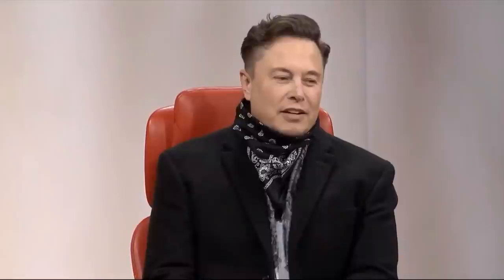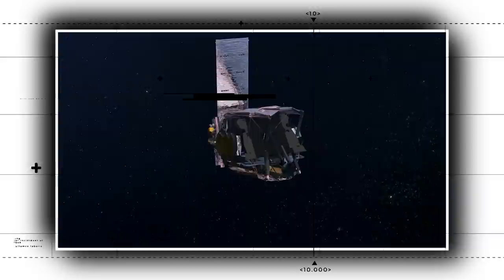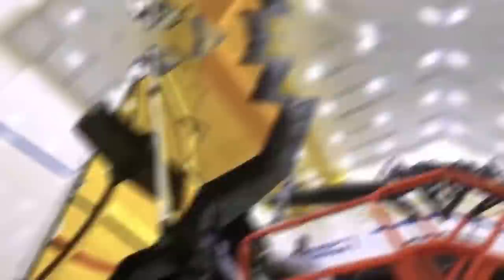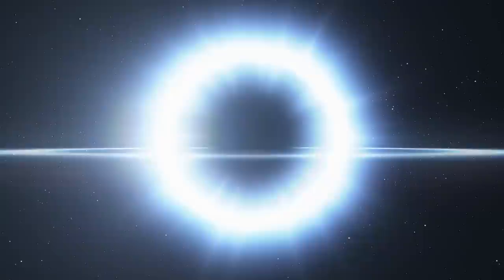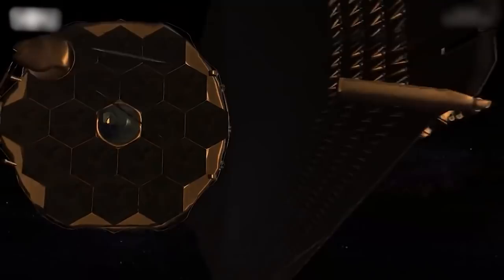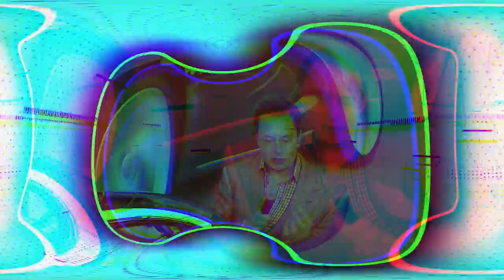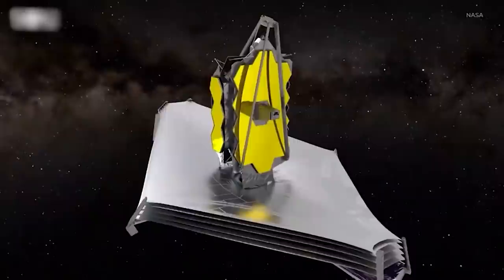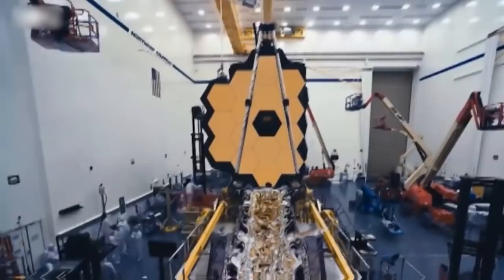James Webb Telescope New Discovery Shocks The Entire Space Industry!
What Elon Musk Just Revealed About The James Webb Telescope Is Terrifying!

🤑 How I Earn a Full-Time Income From YouTube Without Showing My Face

It's been almost a quarter of a year since the launch of the James Webb Telescope. There is no doubt that James Webb is the best space telescope that humans have ever made before. It is therefore no surprise that the expectations it has generated and the discoveries it has made are exceptional. These are in fact some of the reasons why Elon Musk is so excited to take part in unveiling the mystery of our universe.

NASA's new James Webb Space Telescope launched Dec. 25, 2021, to study the earliest stars and look further back in time than ever before.

According to Elon Musk, JWST is currently observing at Lagrange point 2 (L2), nearly 1 million miles (1.6 million km). It is the biggest and best telescope ever launched.

However, after getting launched, James Webb Space Telescope continues to travel away from Earth. And according to Musk, the spacecraft began testing a key antenna on Sunday (Dec. 26). And from them antennas, Earth will get twice-daily science data dumps.

Moreover, the spacecraft's temperature sensors and strain gauges started working overnight. Musk explained the whole process of JWST, according to him, the telescope had undergone a second course correction burn about two days after launch.

About Elon Musk Rewind
🎥 Videos about Elon Musk, SpaceX, Tesla and more
🎨 Written, voiced and produced by Elon Musk Rewind